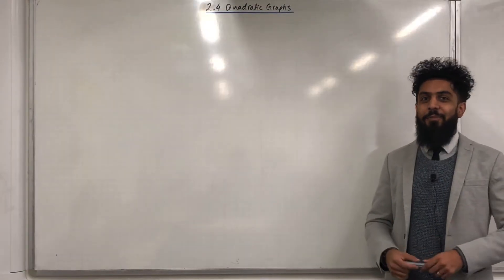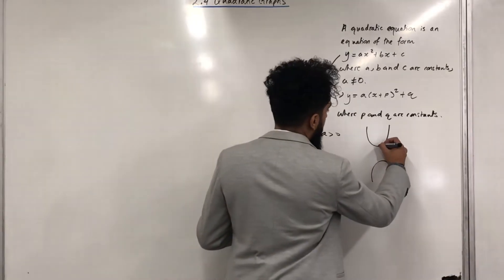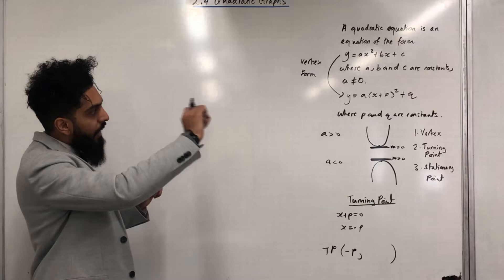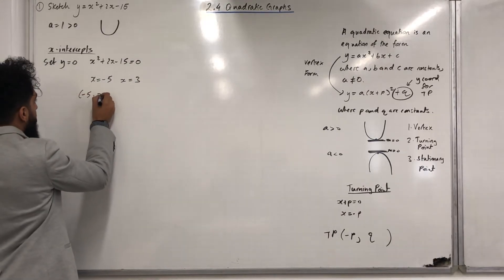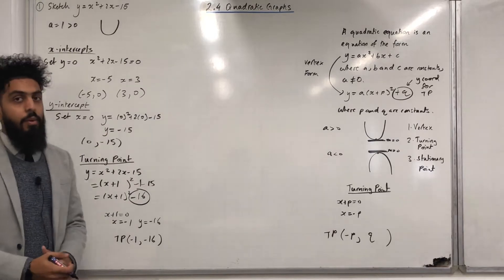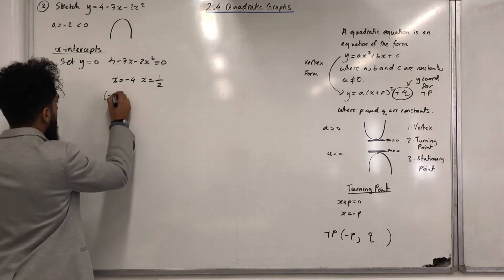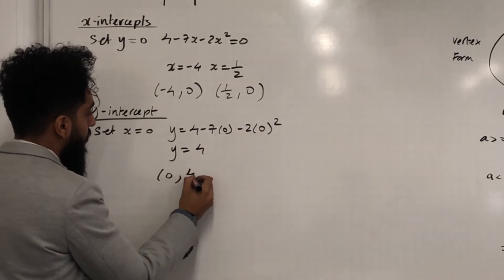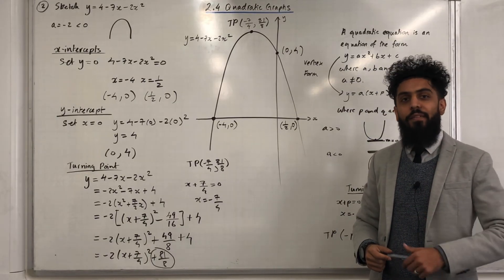Edexcel AS Level Maths : 2.4 Quadratic Graphs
Pearson AS Maths, Pure Year 1 Textbook (2.4)

In this video I explain how to sketch a quadratic graph, which involves finding x intercepts, y intercept and the coordinates of the turning point using complete the square method.